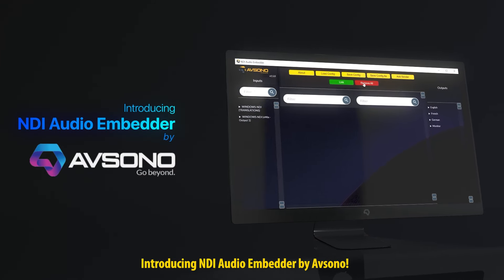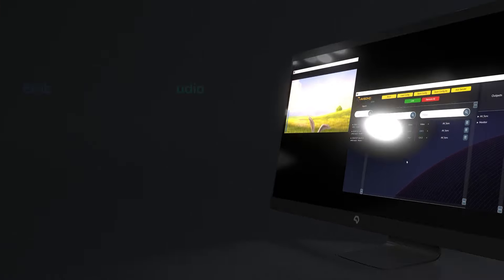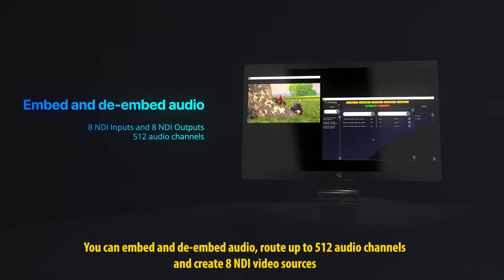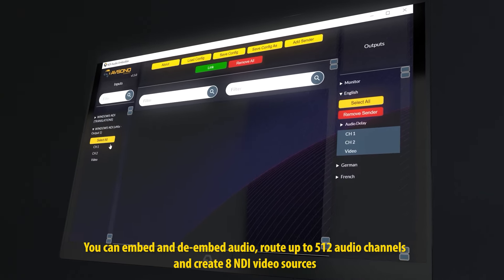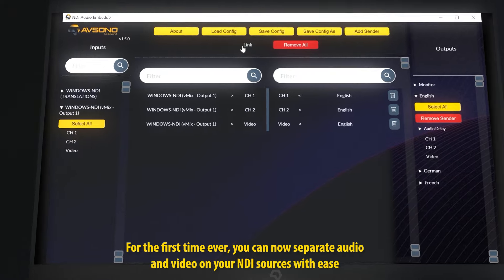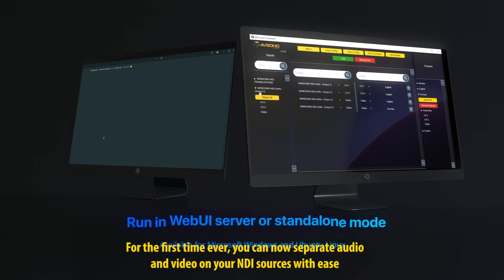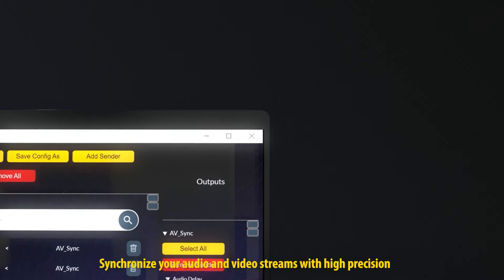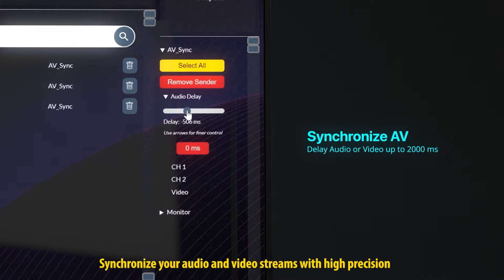NDI Audio Embedder Promo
Introducing NDI Audio Embedder by Avsono!
You can embed and de-embed audio, route up to 512 audio channels and create 8 NDI video sources.
For the first time ever, you can now separate audio and video on your NDI sources with ease.
Synchronize your audio and video streams with high precision.